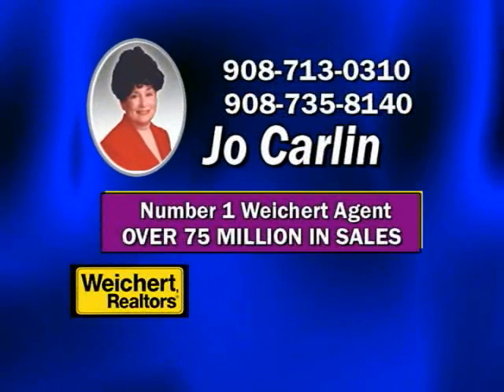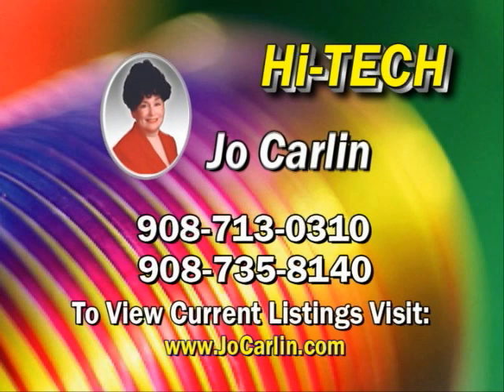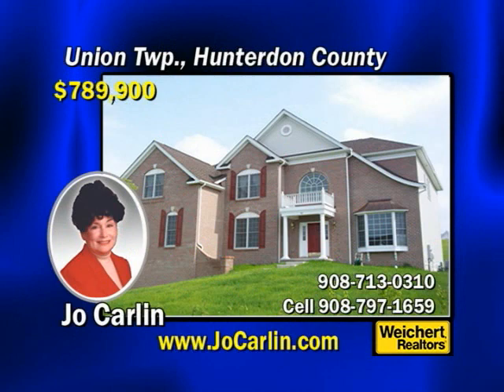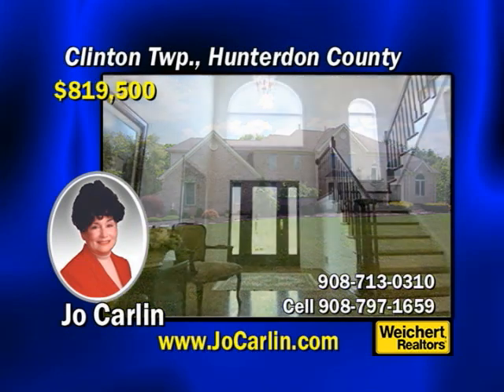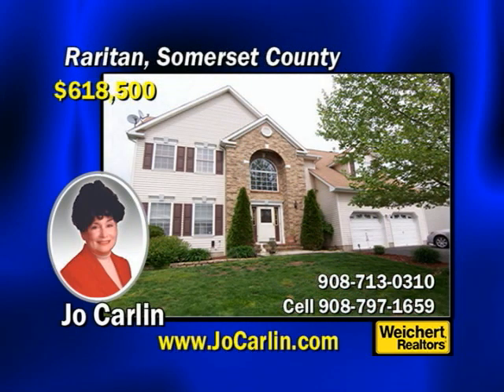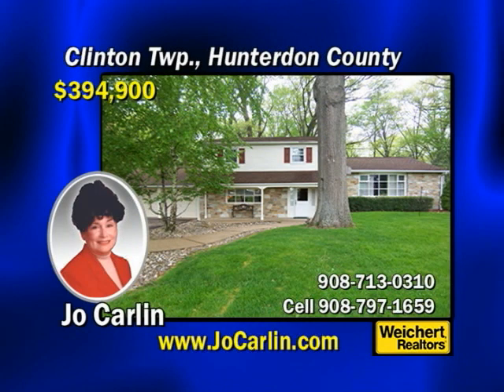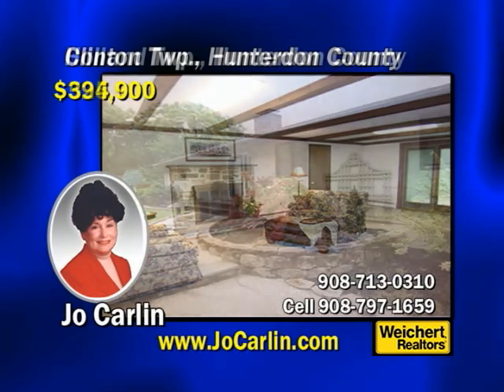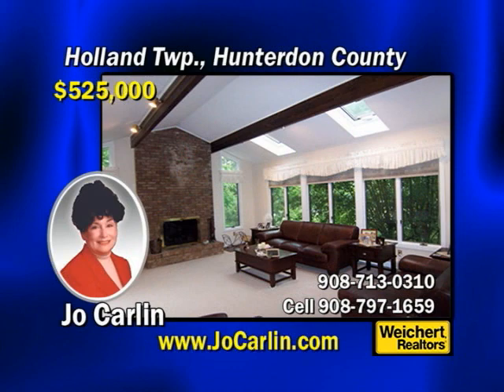Hunterdon county New Jersey Cable TV real estate show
See my listings on the "Real Estate Show"airs at 6:00PM on Patriot Media Channel 8 and on Comcast Channel 26 at 5:00 PM and 12 midnight Thursday & Friday and 9:00 AM and 12 midnight Sat. & Sun.